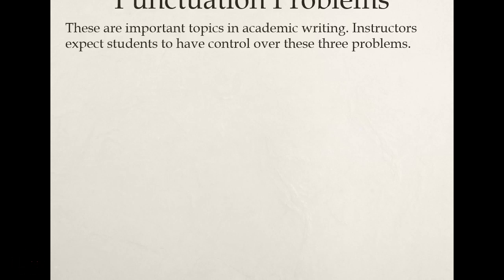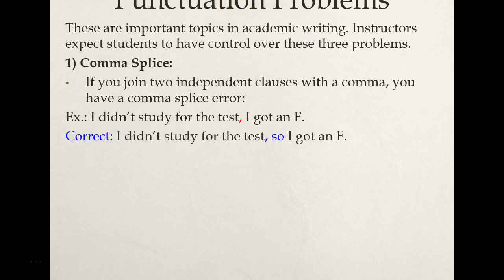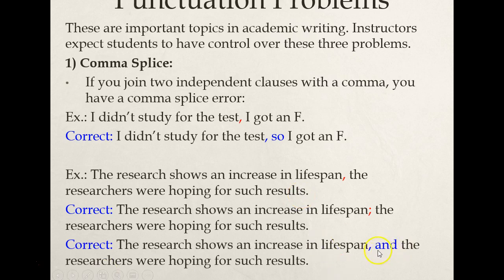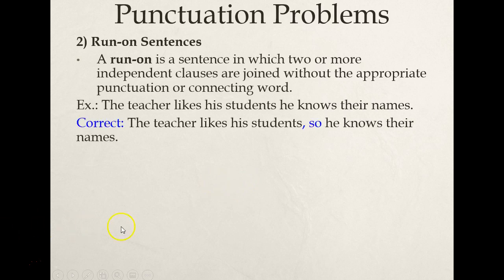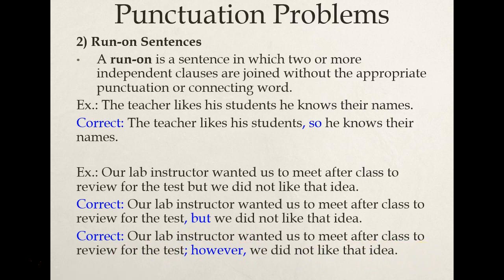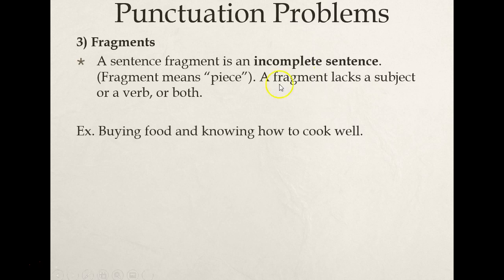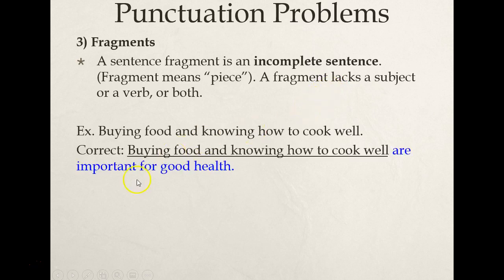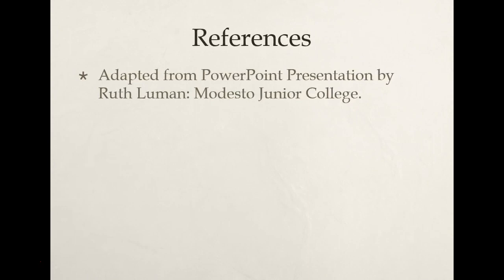Sentence errors: comma splice, run-ons, and fragments